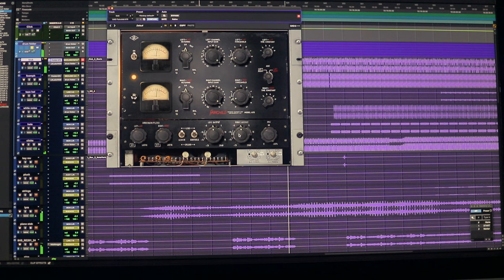pov: a few days in the life of a music composer for film. segment 60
Another episode in the Segment series.

00:00 - start
00:59 - stems
03:05 - automation
04:48 - driving
05:40 - setting up live rig
06:10 - tuning the lyra
06:50 - warming up
11:00 - post-recording
15:13 - heading to the airport via Brixton
16:20 - take off...

Hey, I'm Christopher White, a composer for film and television as well as producer and saxophonist.  I've had this channel for quite a while now.  The purpose of its existence was to document my process and life as a musician.  Through writing, recording and touring.  Thanks!